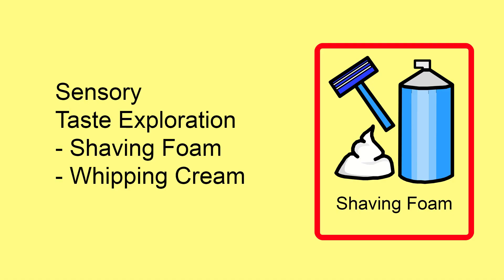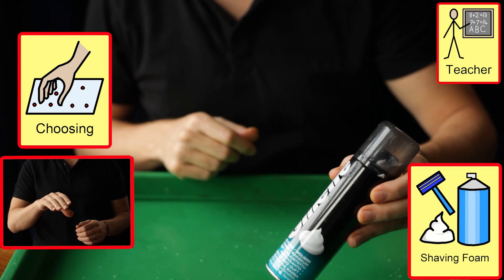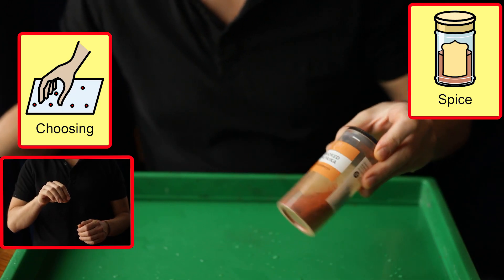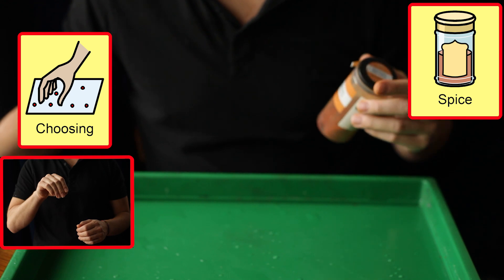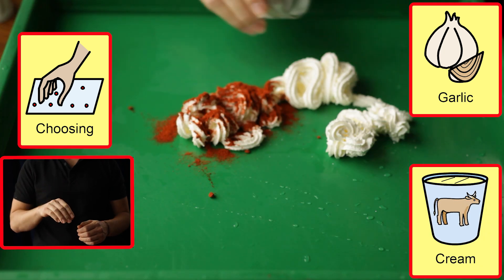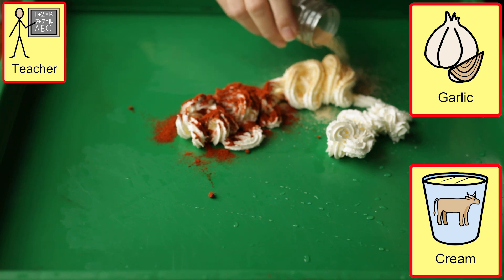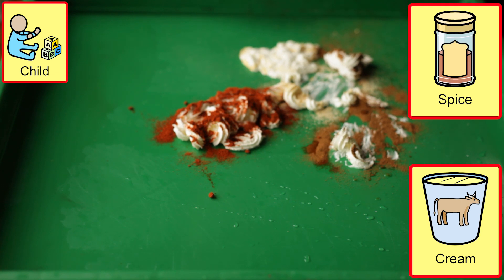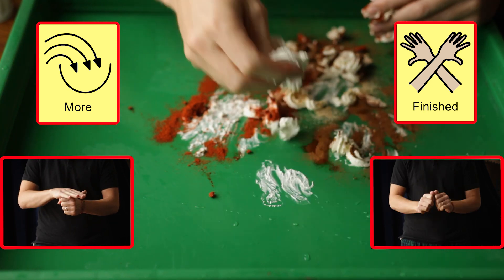Art - Taste Play - 3 - Whipping Cream